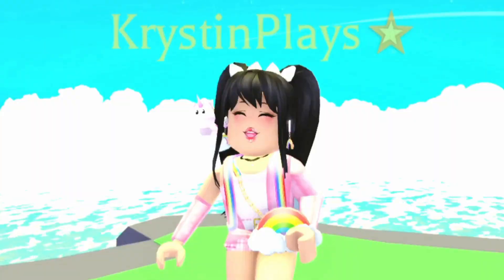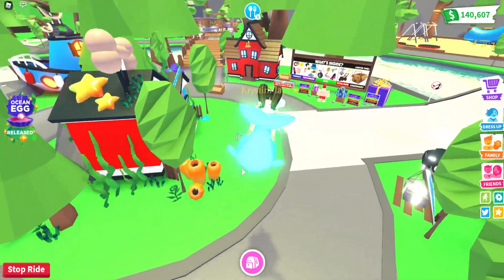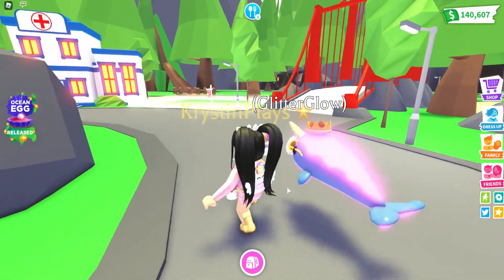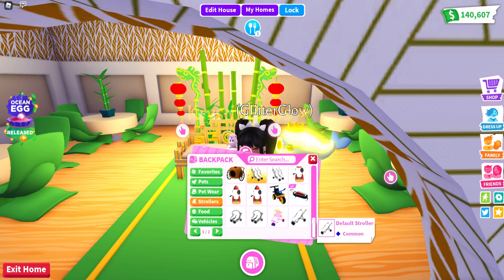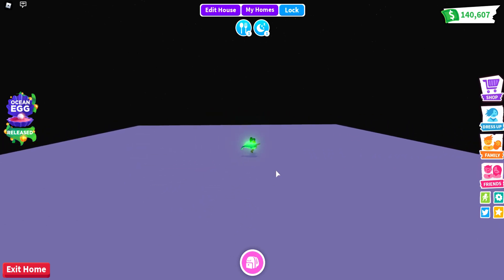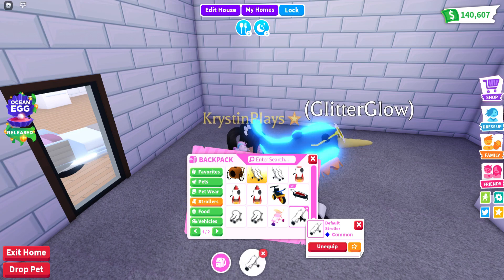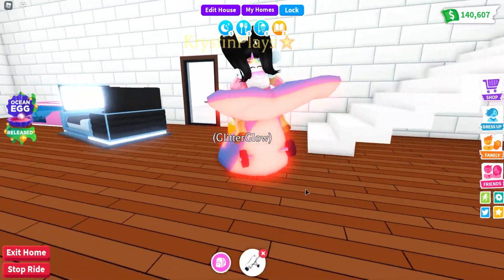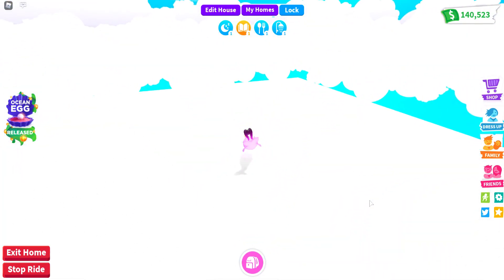*NEW* SECRET LOCATIONS IN ADOPT ME (roblox) GLITCH BUILDING